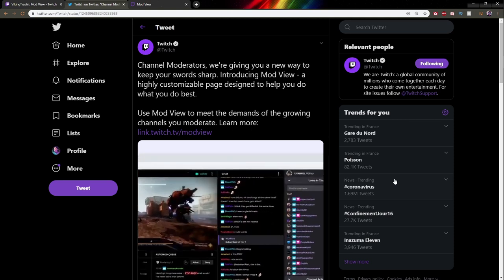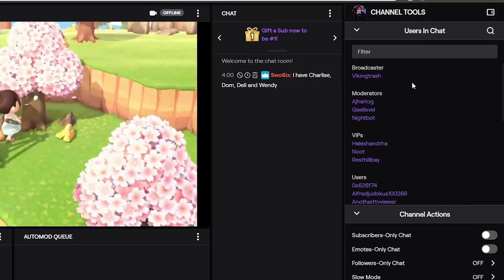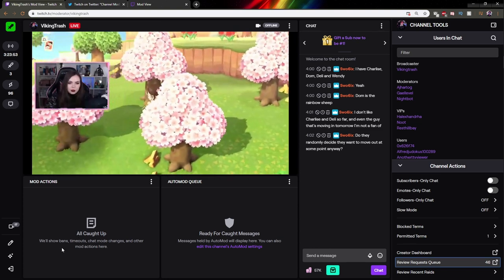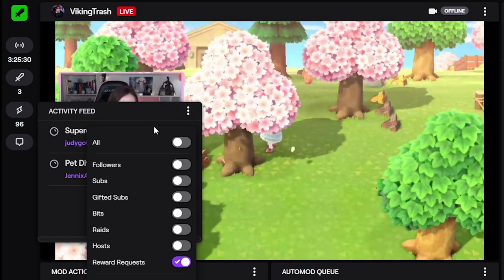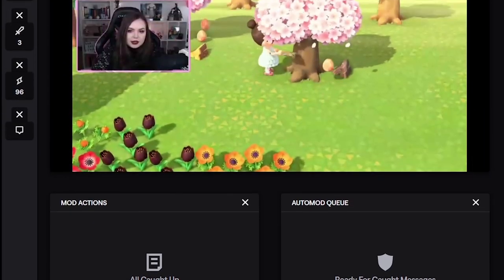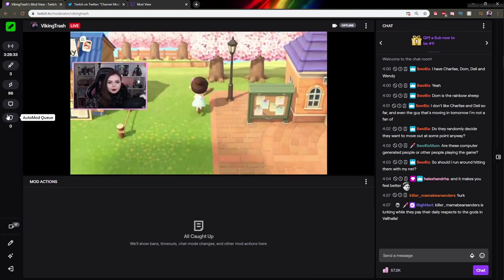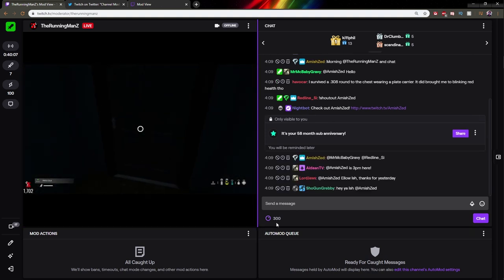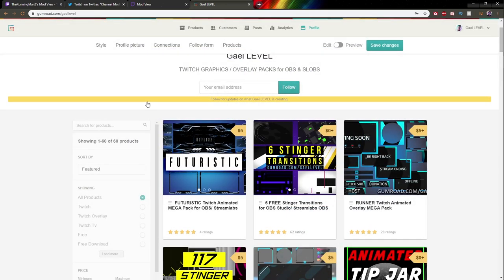Twitch Mod View - Moderator Dashboard Tutorial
A Twitch Mod view dashboard walkthrough. Twitch moderators now have access to this dashboard "Mod View is a highly customizable home for all of the tools moderators need to take action on their channels."